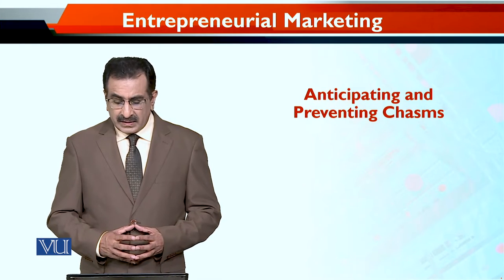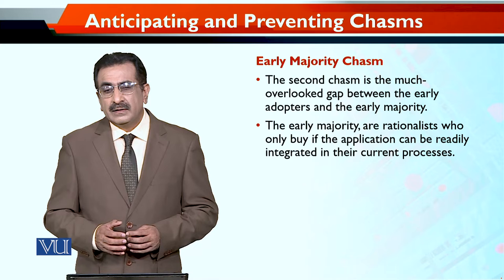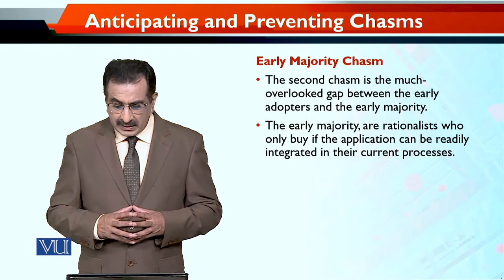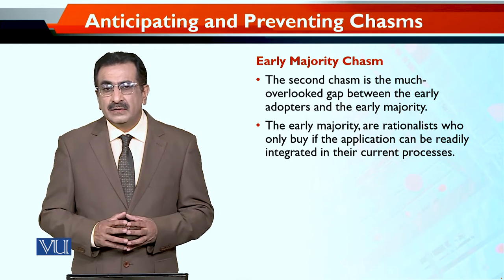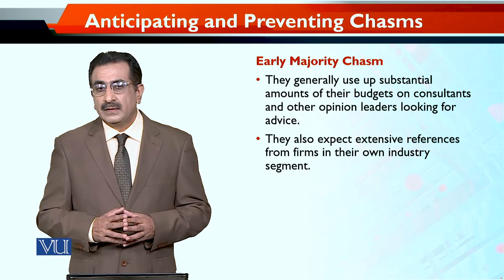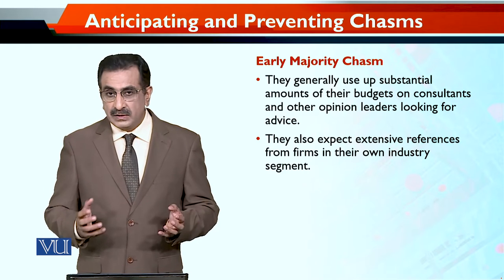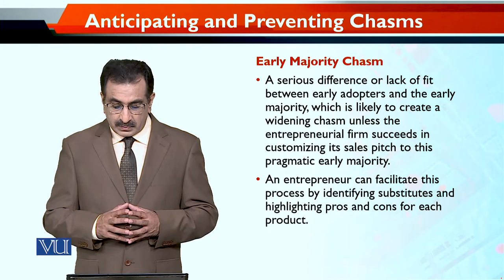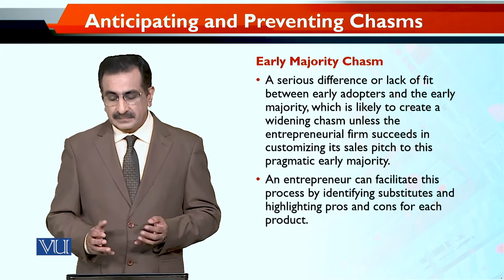Anticipating and Preventing Chasms | Entrepreneurial Marketing | MKT740_Topic104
Topic104 - Anticipating and Preventing Chasms
By Dr. Mubbsher Munawar Khan